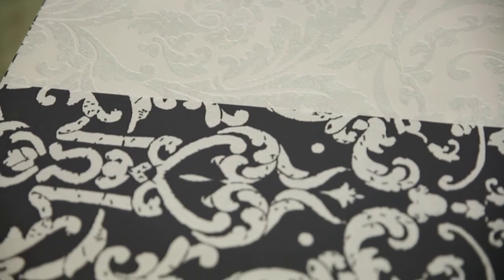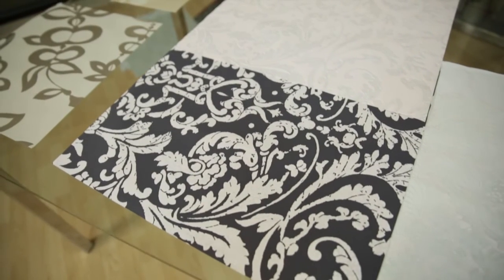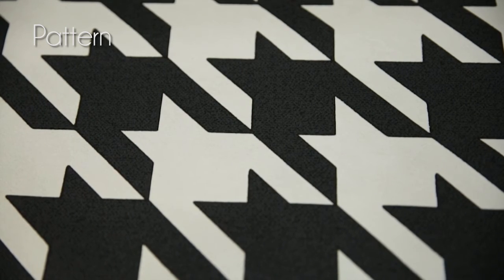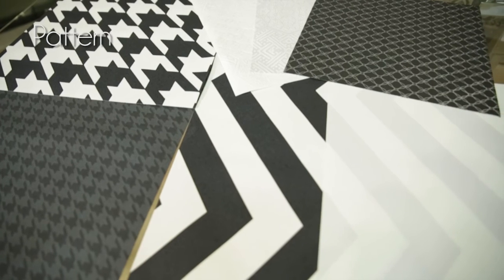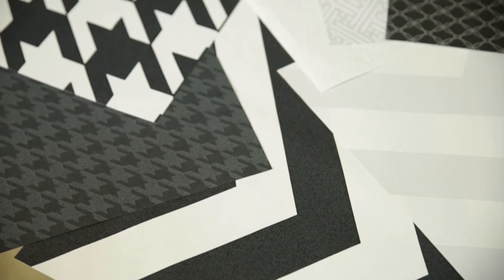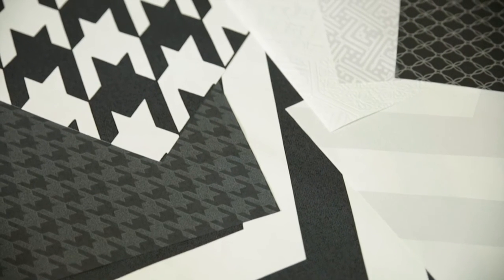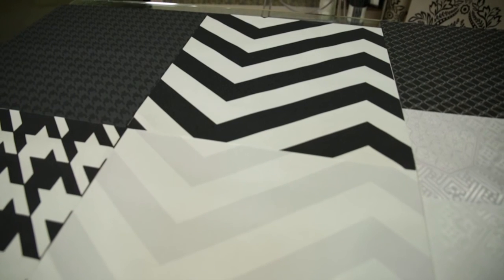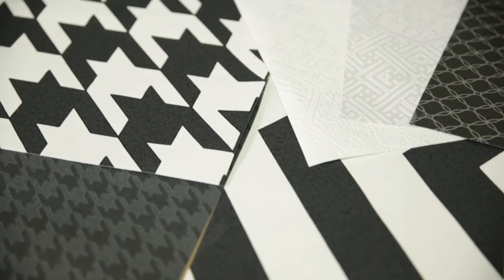How To Select Wallpaper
★ How To Select Wallpaper ★ In this segment Lisa Reis Interior decorator and home stager is at Walls Republic with 3 tips to help you select wallpaper for your home.